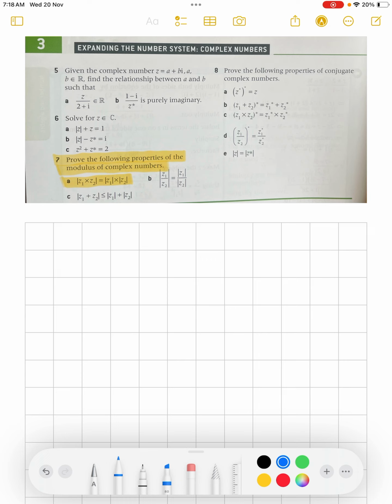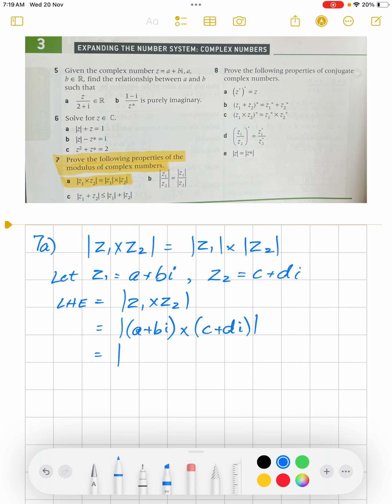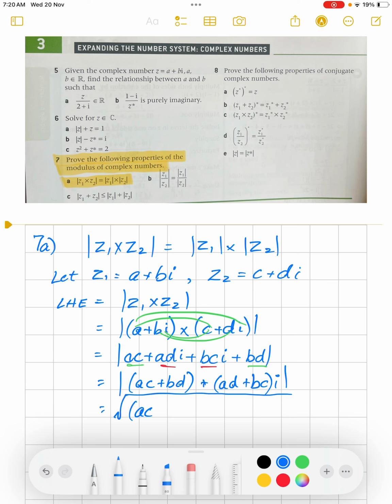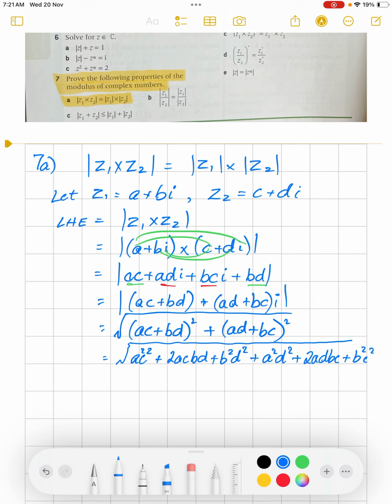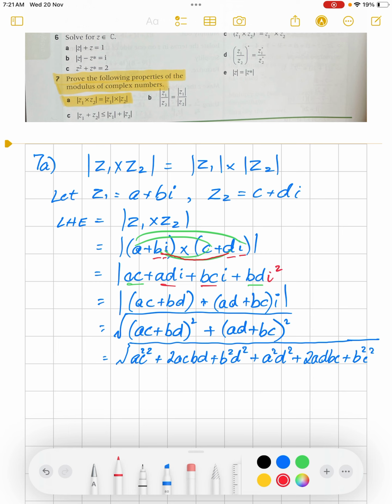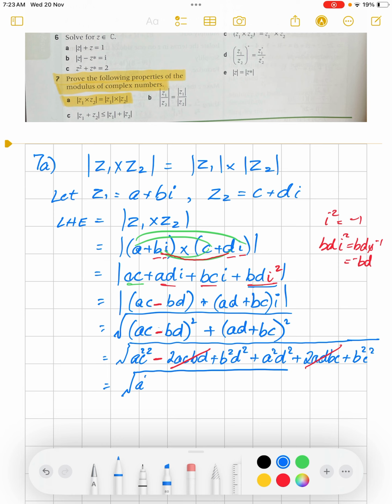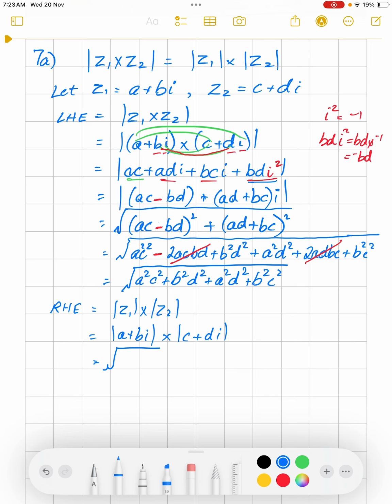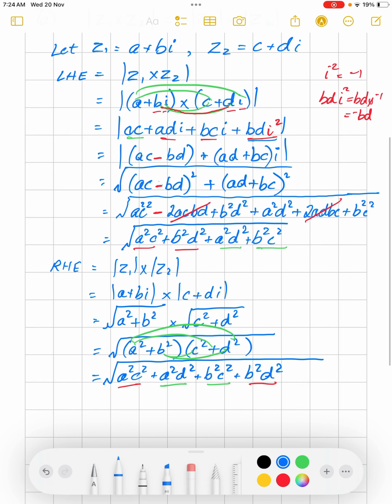Prove |Z1 x Z2| Mr L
IB Maths AA HL Practice Complex Numbers Ex3G Q7a